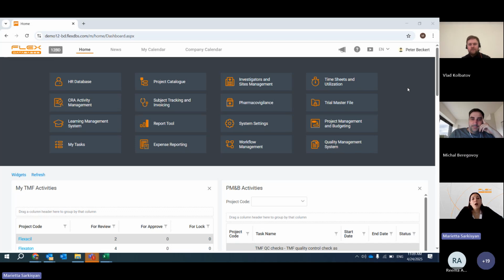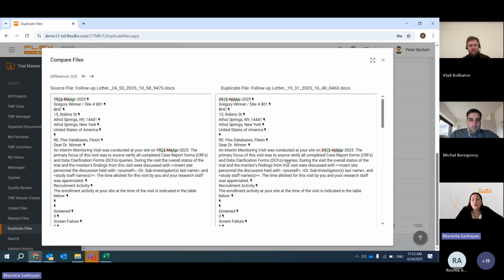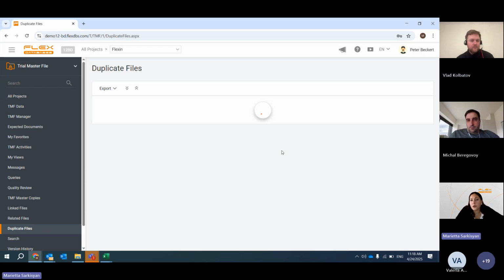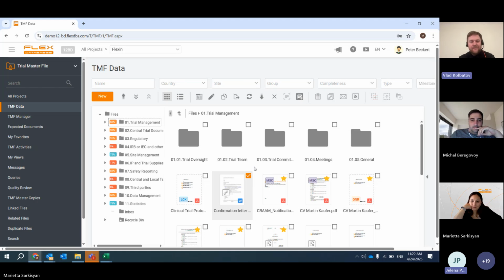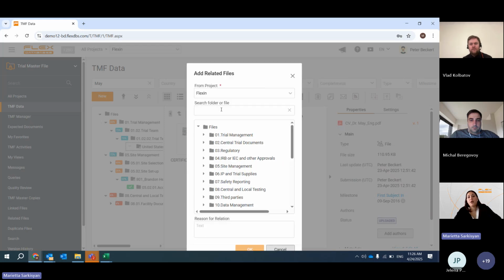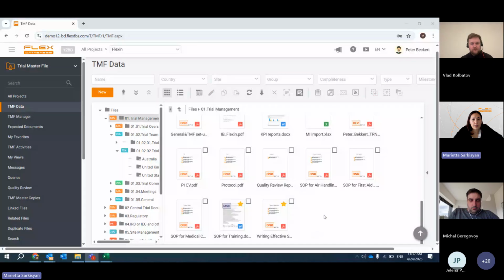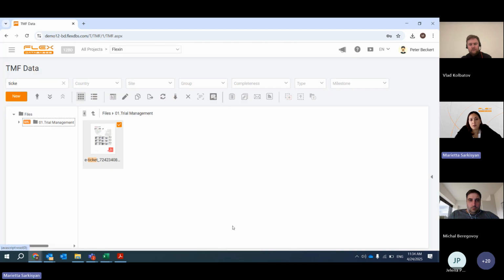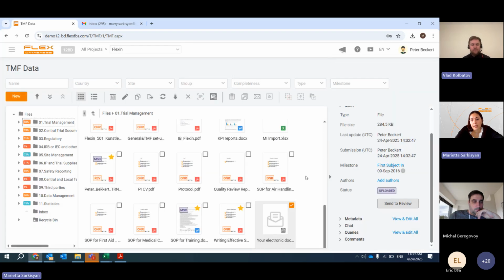User Group Session - April 2025: TMF Duplicate Search/Linked & Related Files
Flex Databases User Group Session: TMF Duplicate Search/Linked & Related Files, E-mail drag-and-drop